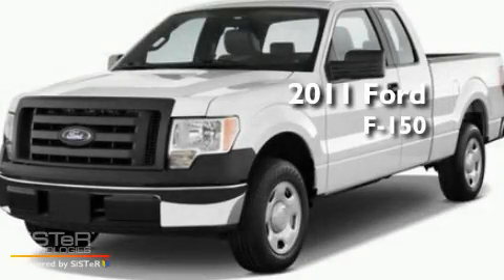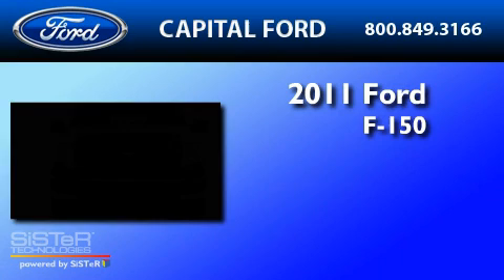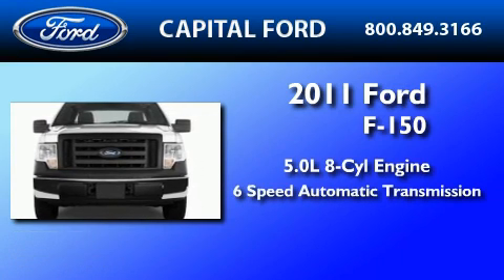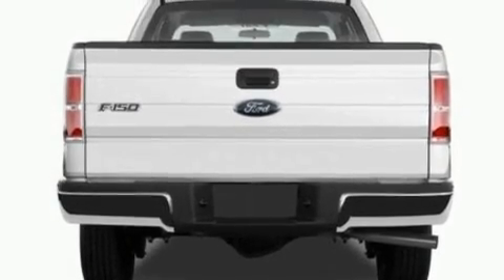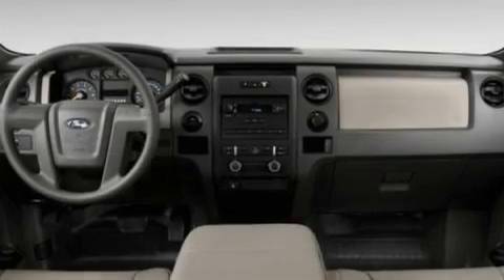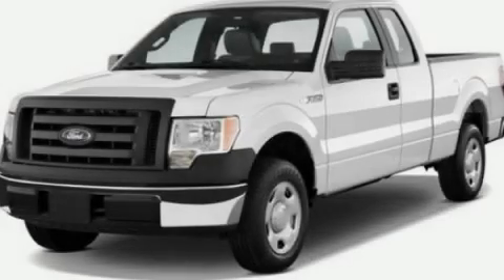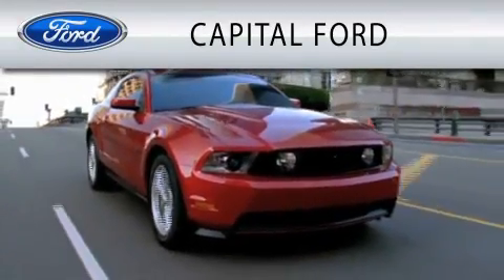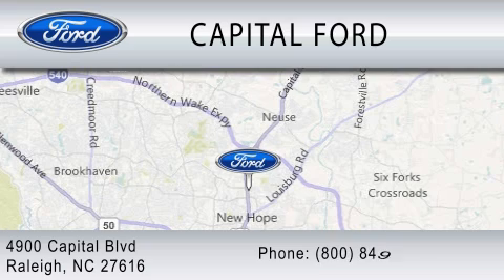2011 FORD F-150 Raleigh NC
Year : 2011

 Make : FORD

 Model : F-150

 Engine : 5.0L V8

 Trans . : AUTO 6SPD

 Exterior : BLACK

 Interior : BLACK

 4900 Capital Blvd.

 2011 FORD F-150 Raleigh NC